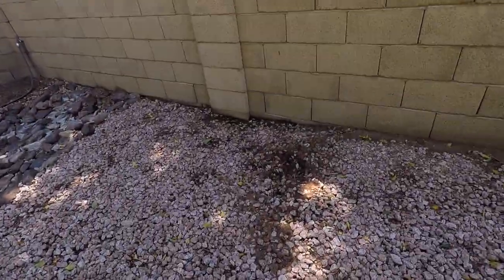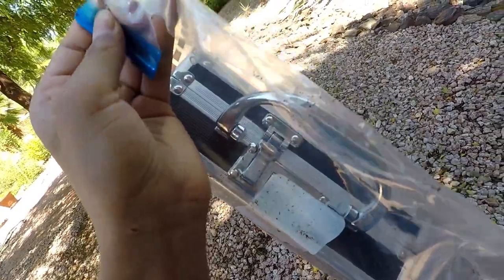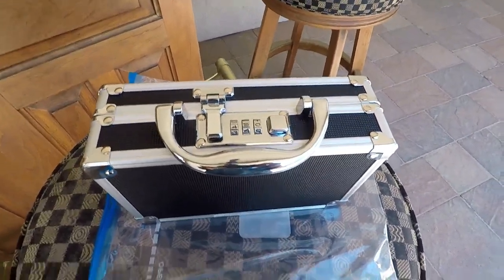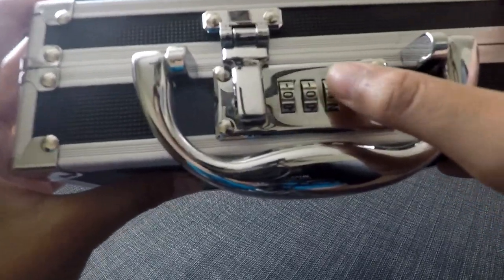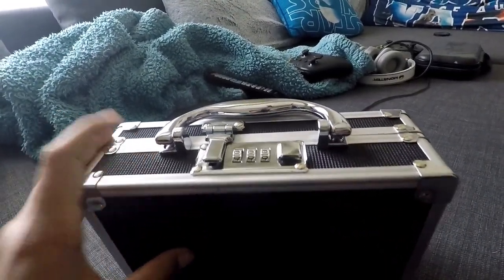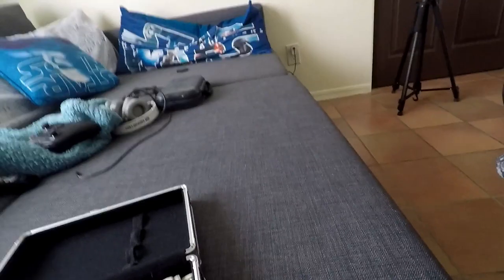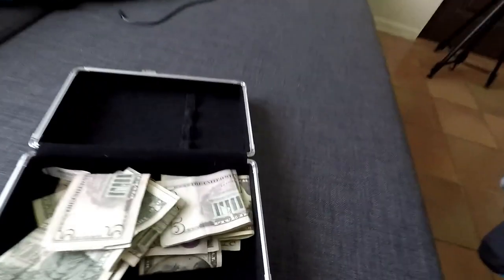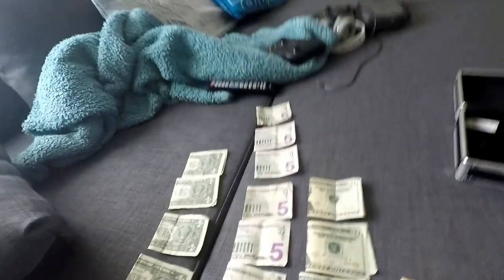I FOUND AN ABANDONED SAFE IN MY BACKYARD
Omg god guys I actually found this Safe in my Backyard Watch the video to see what I found in the Safe.